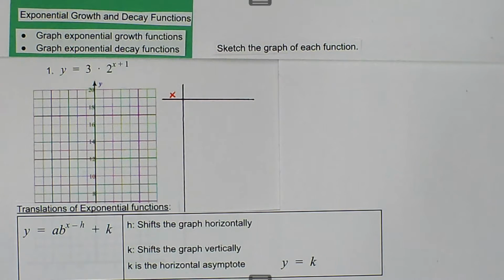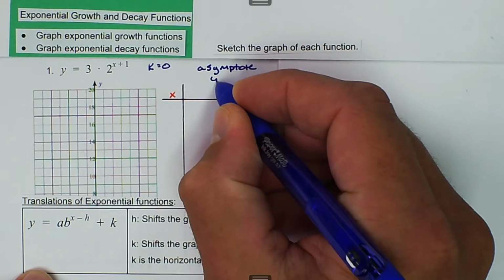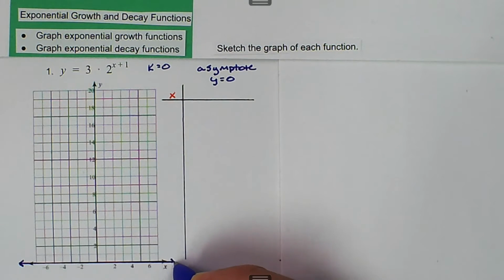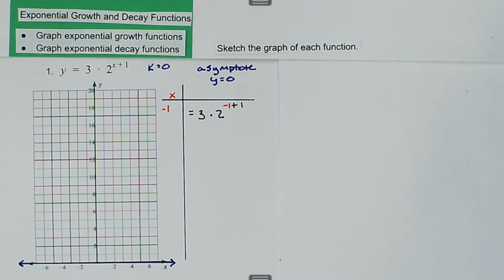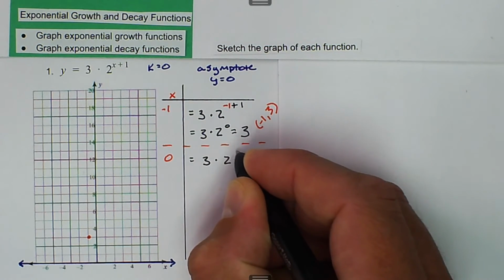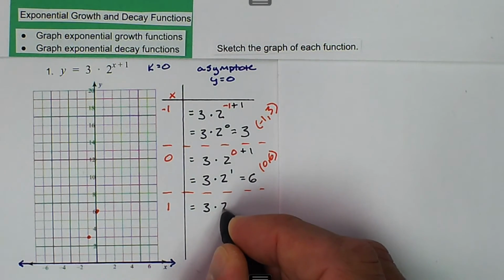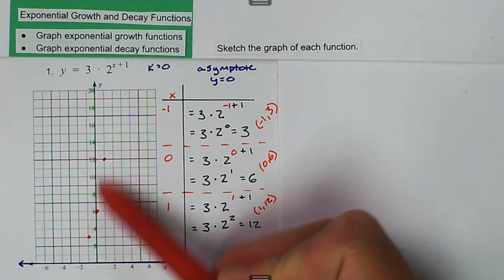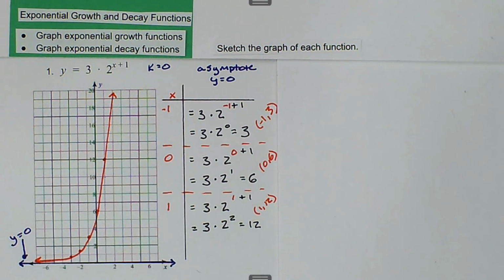A1.04.06.b.VD.04.Graph Exponential Functions (Growth)